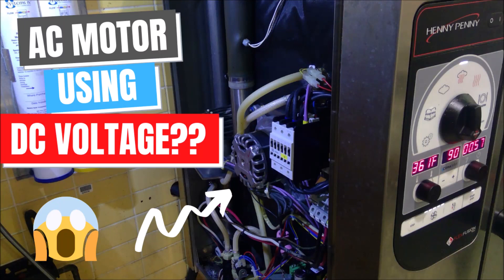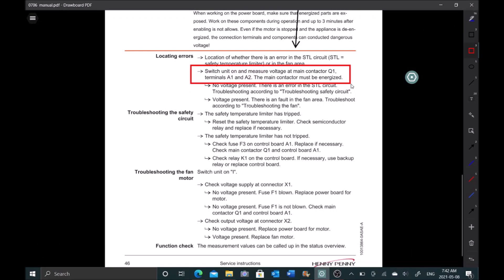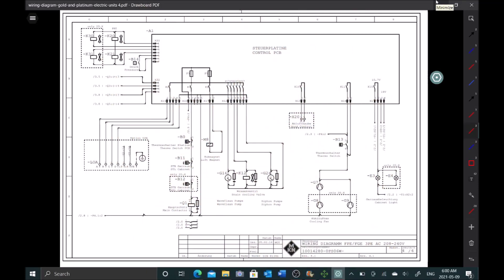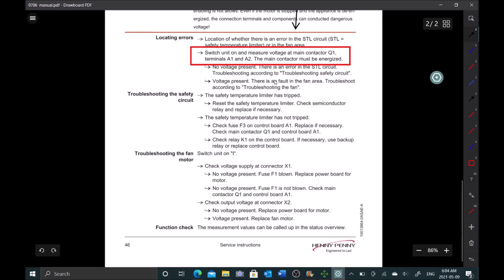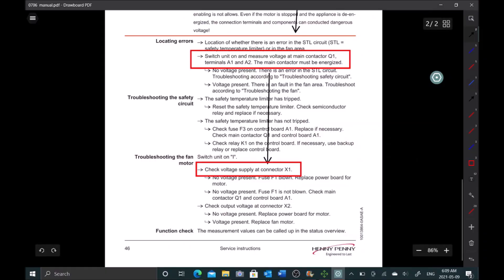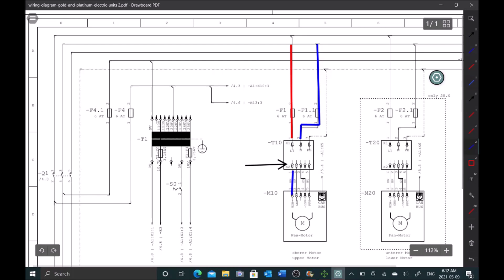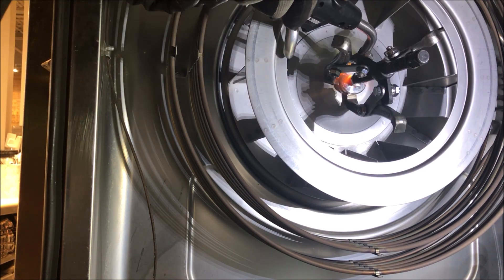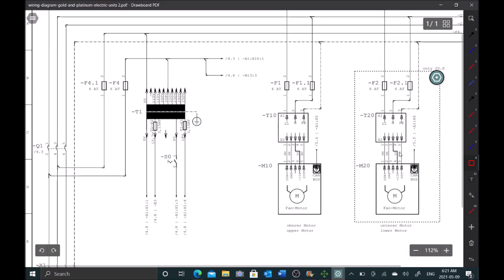How Does this AC Voltage Motor Run Off of DC Voltage? Henny Penny Combi Oven Error 07-60.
In this video I will troubleshoot a motor fault on a Henny Penny Combi and breakdown how it converts AC Voltage to DC voltage.